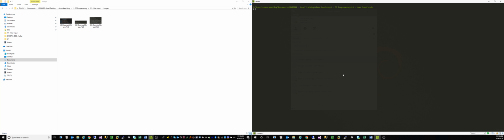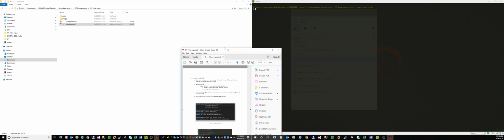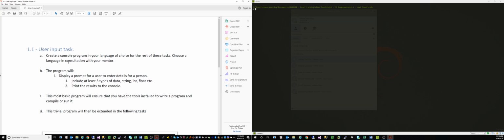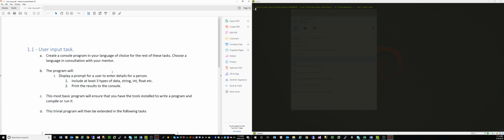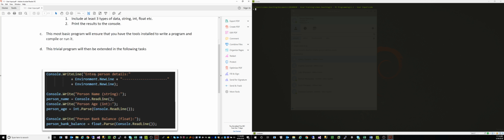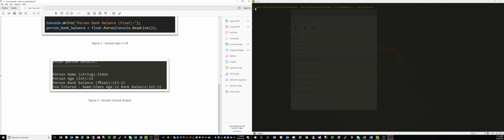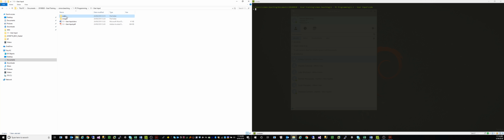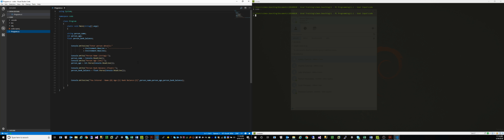1.1 - User Input